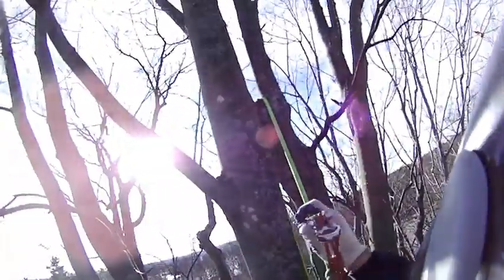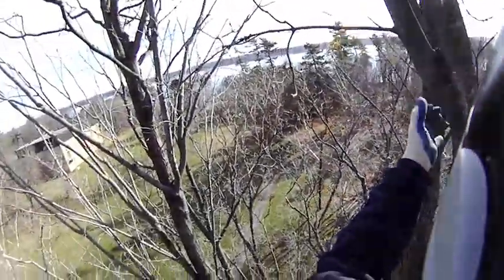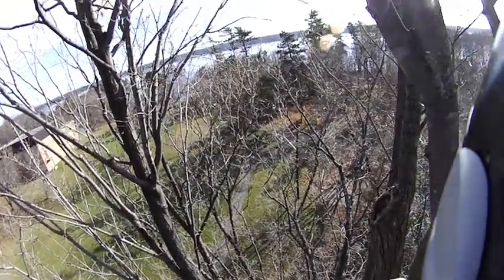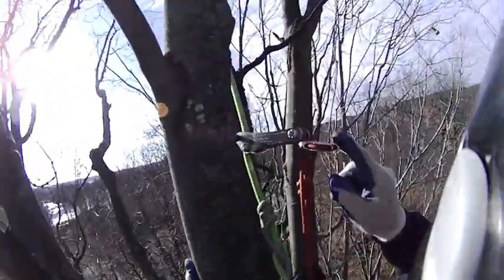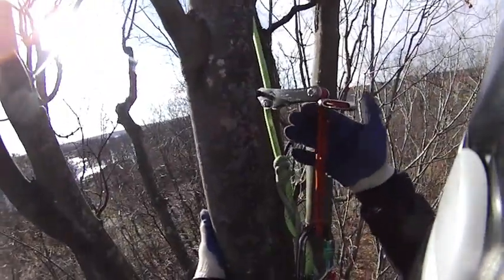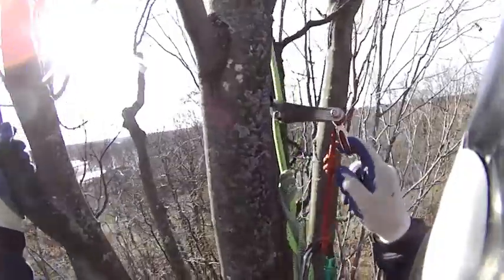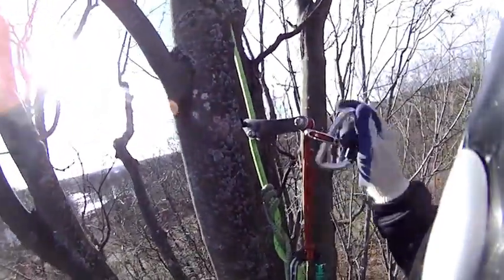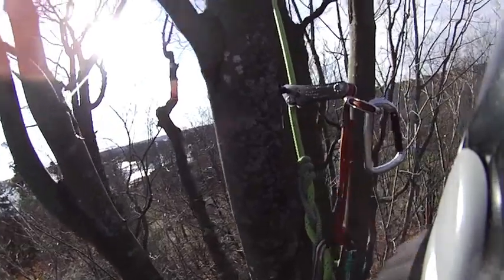Testing the DMM thimble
installed one on my RW tether, seems not too bad.